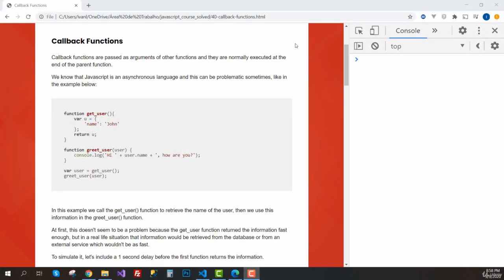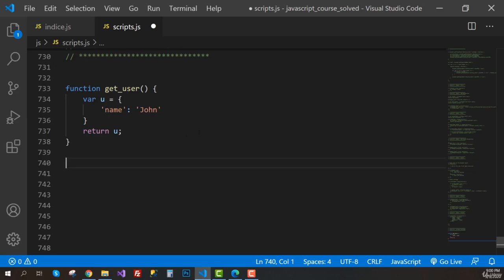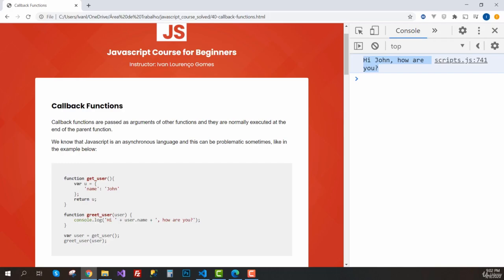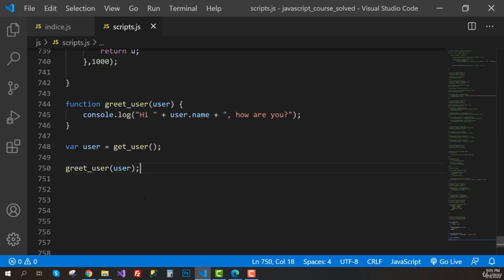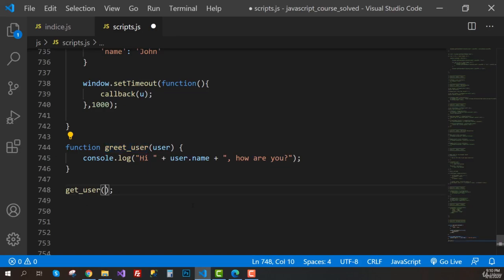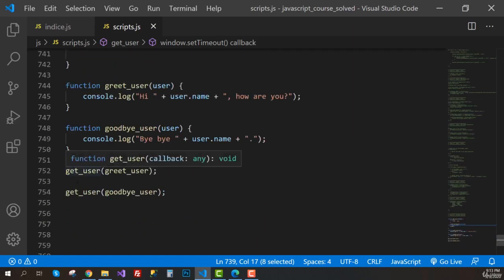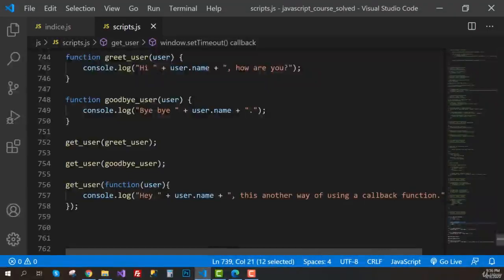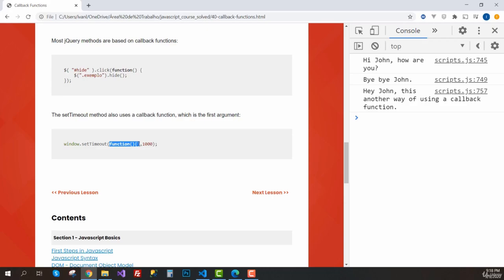Callback Functions in JavaScript | Callbacks Explained with Real Examples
In this video, you will learn Callback Functions in JavaScript and understand how functions can be passed as arguments to other functions and executed later. This beginner-friendly tutorial explains why callback functions are important, especially in asynchronous programming, event handling, and jQuery animations. You will see clear and practical examples of callbacks used with JavaScript functions, events, and jQuery methods such as effects and animations. This lesson is part of the Complete JavaScript Course for Beginners with jQuery & AJAX and helps you build a strong foundation for advanced concepts like AJAX, promises, and async programming. By the end of this video, you will confidently use callback functions in real-world JavaScript projects and interviews.